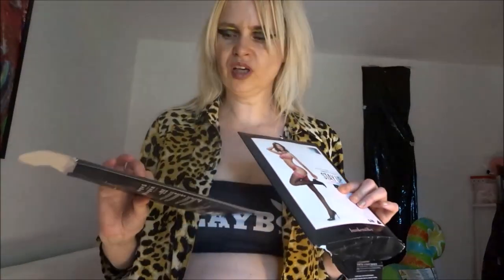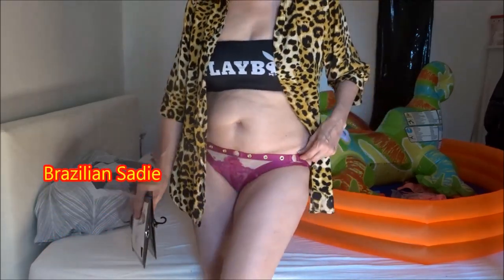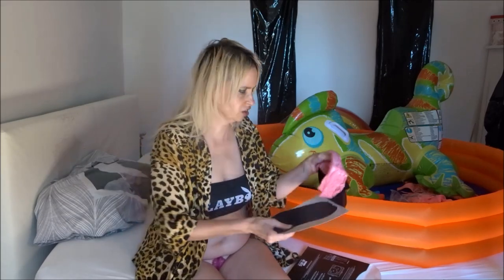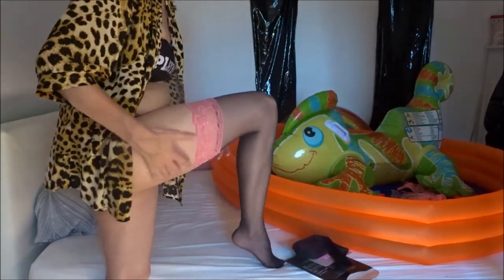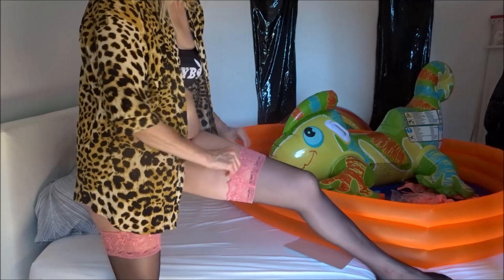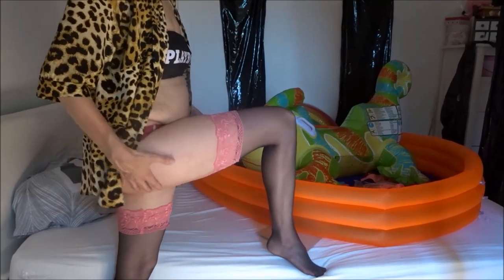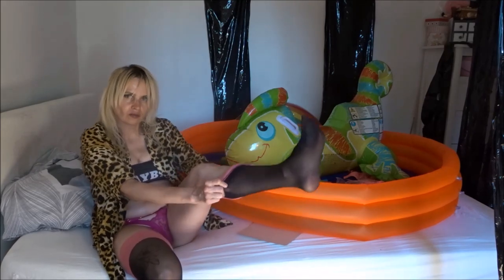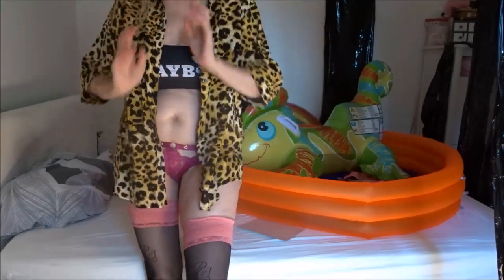Nylon Haul , Stockings, Hunkemöller, Dessous, Strümpfe, Try on, Lingerie, Shopping, Pantyhose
Hunkemöller Nylon Try on   Haul  in English Language.

I have bought 2 pairs of Nylons at Hunkemöller in 2021 and 2022 and there is a different in the fit. Which pair you like more?

I am wearing  a pink  Brazilian Sadie which is sold out at Hunkemöller.

My Bikini Top is from   Tezenis  when they did a cooperation with Playboy  in 2021